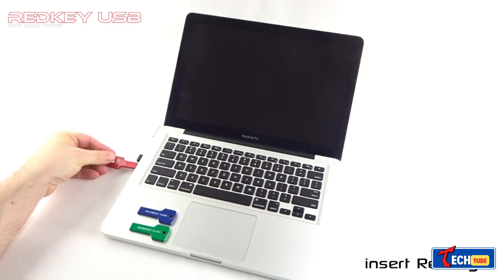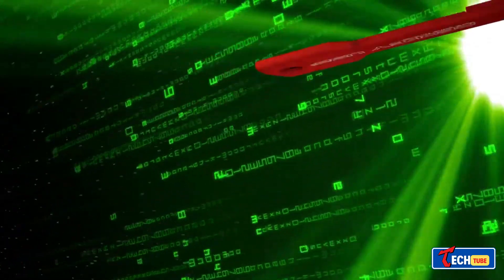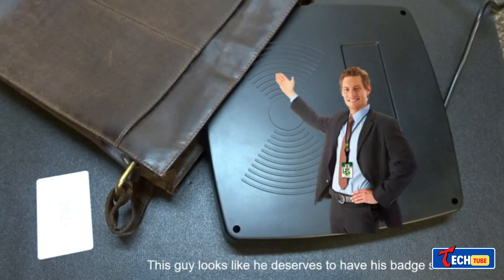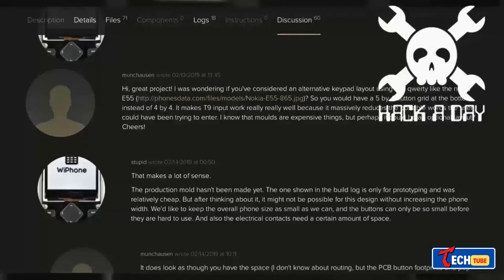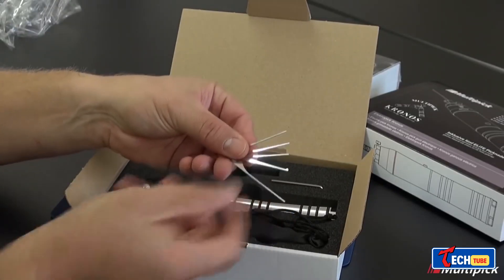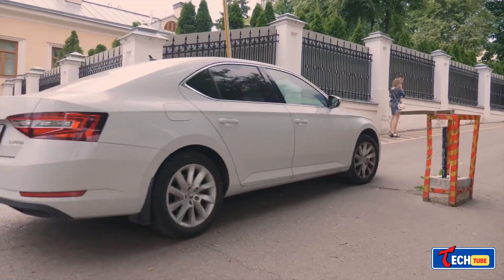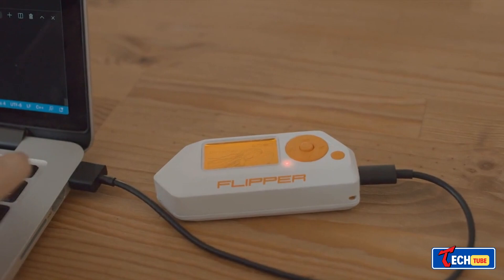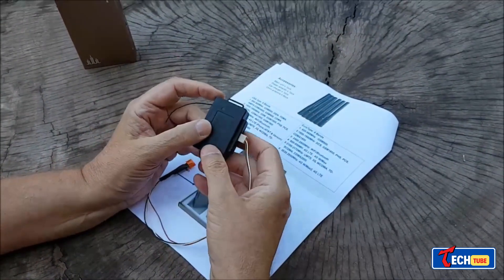6 BANNED GADGETS YOU CAN STILL BUY ON AMAZON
0:00-Introduction
0:18-Secure Data Deletion Flash Drives
1:07-Credit Card Skimming Concerns
1:54-WiPhone
2:38-Multipick Kronos
3:24-Flipper Zero
4:16-GSM Jammer

💾 Secure Data Deletion Flash Drives: Say goodbye to worries about selling your laptop with sensitive info! These military-grade flash drives swiftly erase data for around $47, compatible with most PCs since 2000.

💳 Credit Card Skimming Concerns: Stay aware! Fraudsters use $100 gadgets for quick credit card data theft through RFID-NFC, but bank cards have some safety measures.

☎️ WiPhone: It's not just a phone! This $90 gem connects calls via Wi-Fi, perfect for hackers and tech fans. Plus, it transforms into cool stuff like a music studio or RC car!

🔑 Multipick Kronos: Unlock jammed locks like a pro! This 12.3-ounce electric lock pick at $270 needs practice but gets you out of tight spots fast.

🎮 Flipper Zero: The ultimate tech Swiss Army knife! Control smart systems within 164 feet, store up to 64GB on micro SD, and it lasts a week on a charge. Starting at $119, it's a game-changer!

🚫 GSM Jammer: Silence signals with white noise! Perfect for venues like concert halls or classrooms. Some cost around $30 and block GPS, GSM, 3G, and Wi-Fi signals.